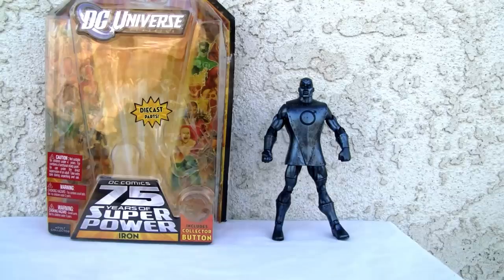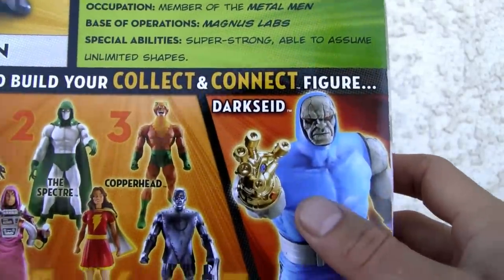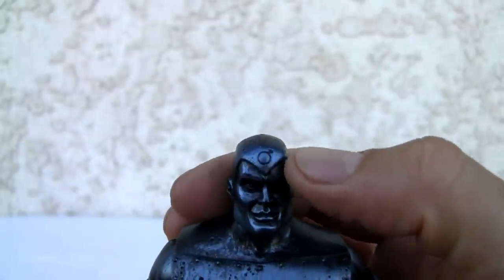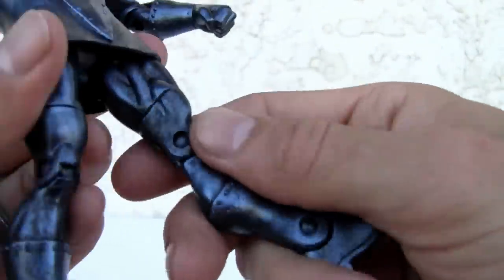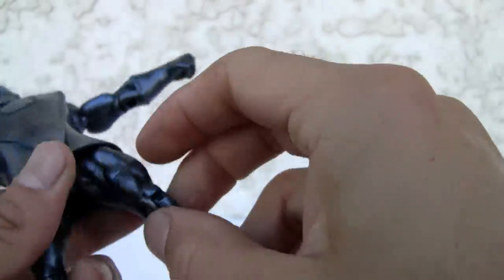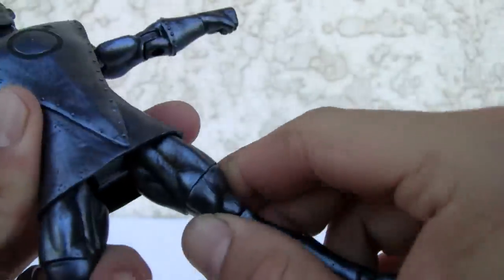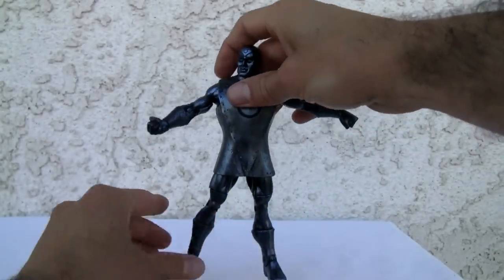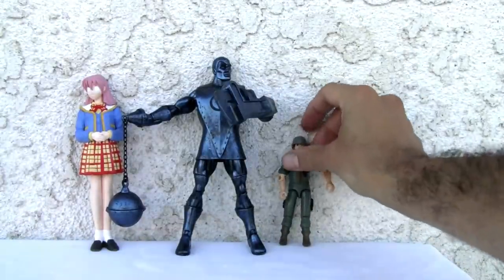DC Comics Universe 75th anniversary Classics, Wave 12, Iron from the Metal Men.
Thanks Tackleberry61 for all your support.  This is DC (Detective Comics) Comics' Universe Classics Iron.  Iron is from the Metal Men from the Silver Age of comic books.

DC Comics is redundant. It is like saying ATM (Automated Teller Machine) Machine.